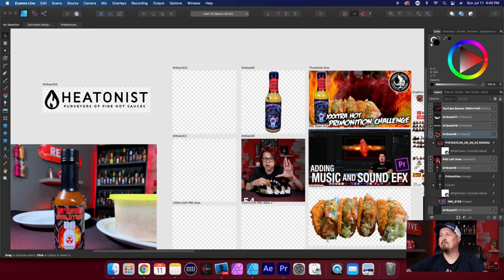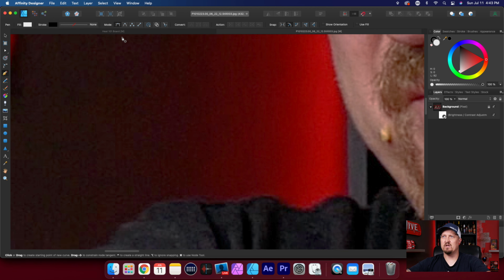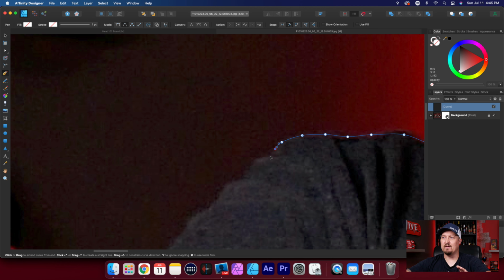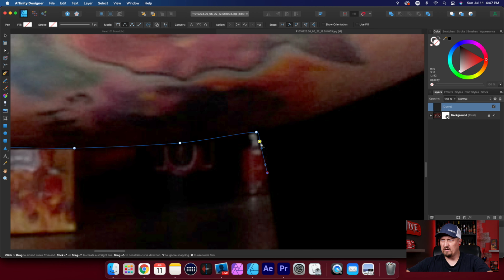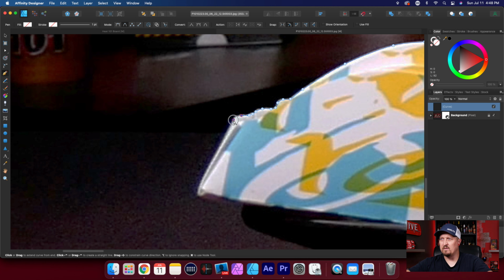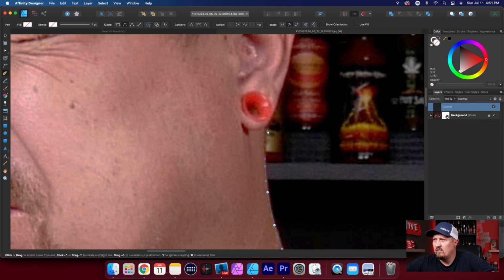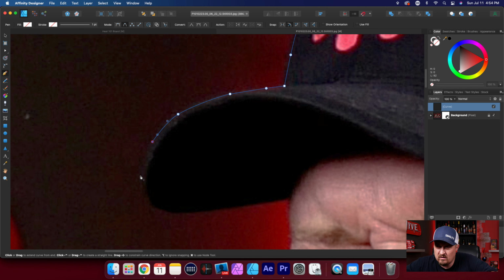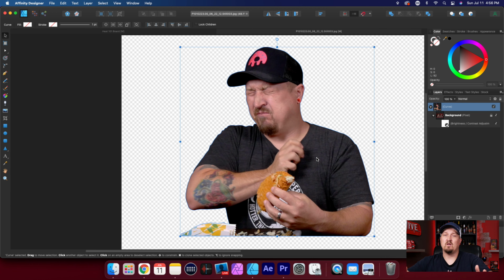How To Make A PNG For YouTube Thumbnails | Affinity Designer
I edit videos just about everyday and figured I would start showing you how to do it too!